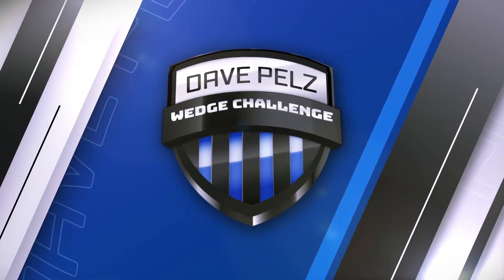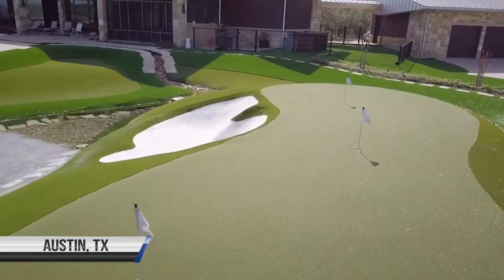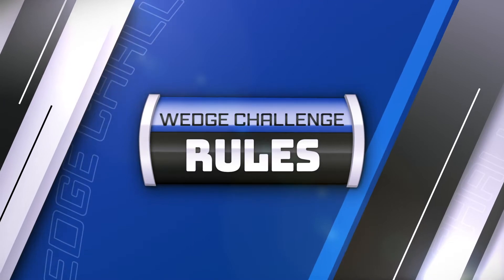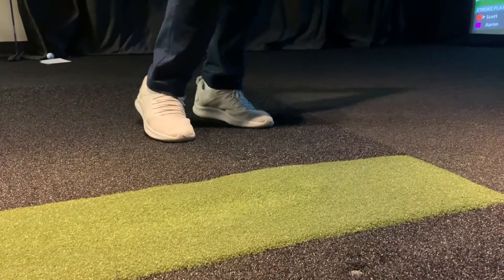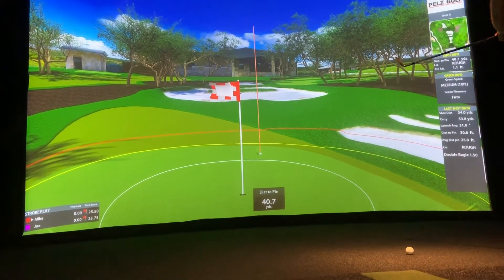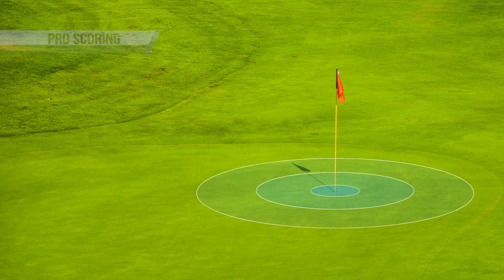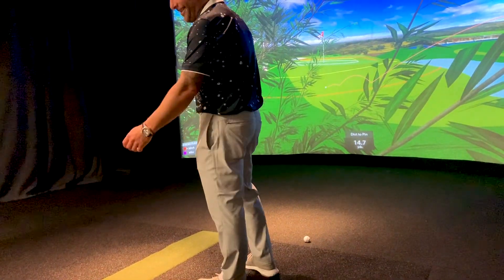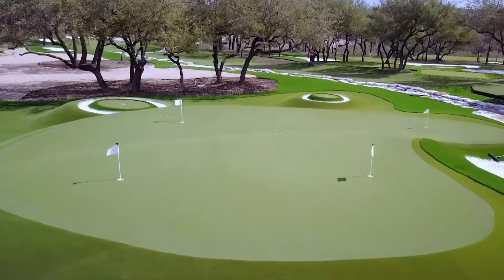HD Golf: Dave Pelz Wedge Challenge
Now available exclusively on HD Golf Simulators.